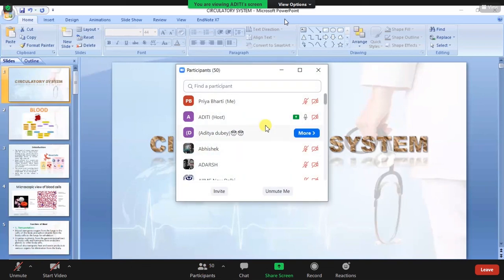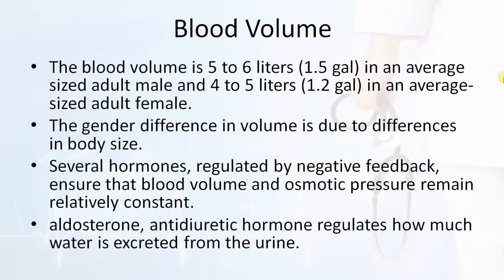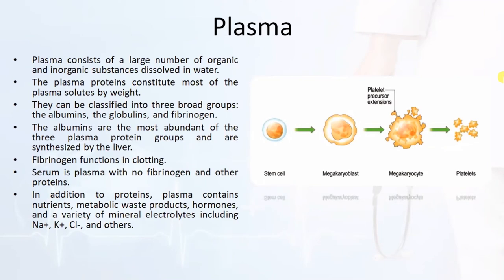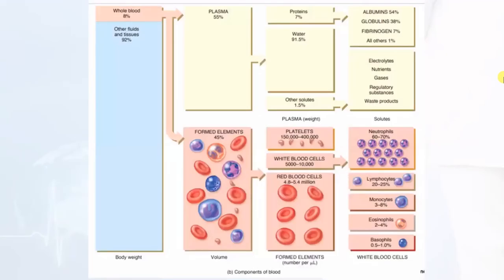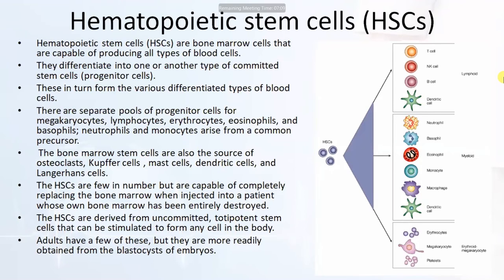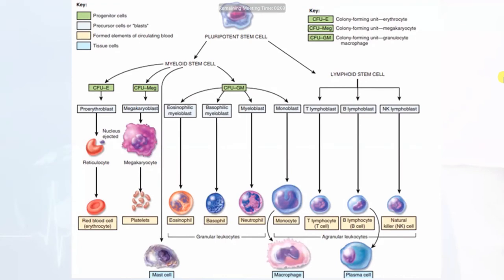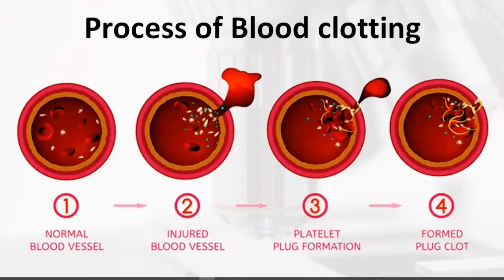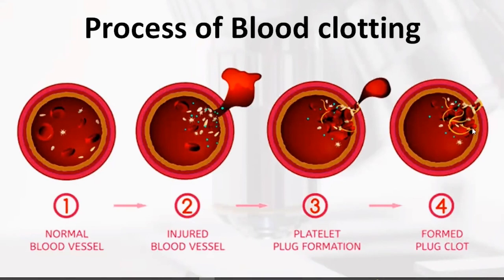Circulatory System , Blood Clotting mechanism and Related Disease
Follow on Insta-  @Codon Biology